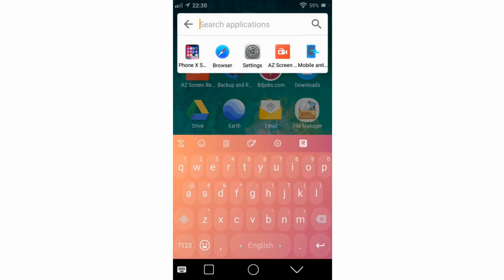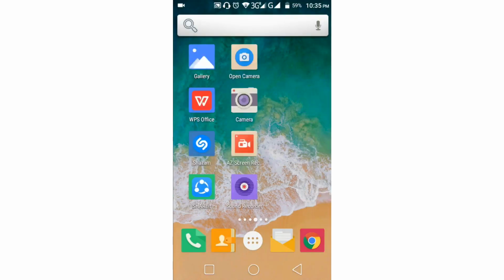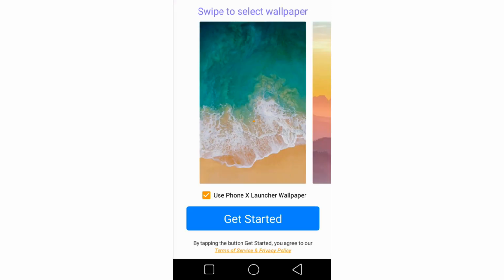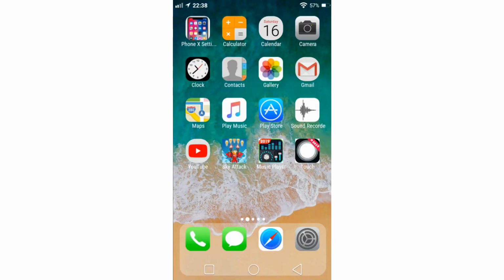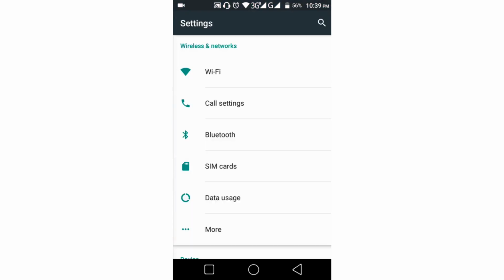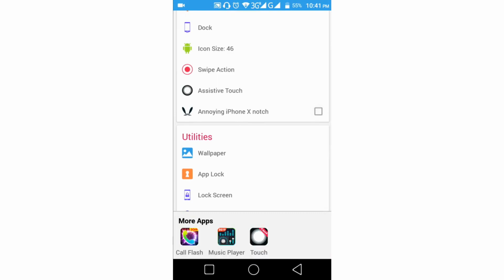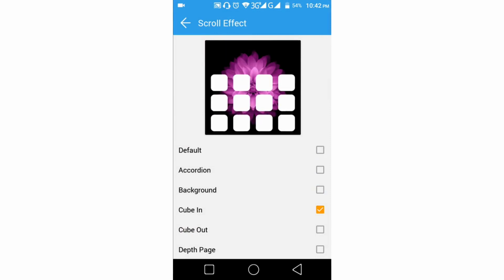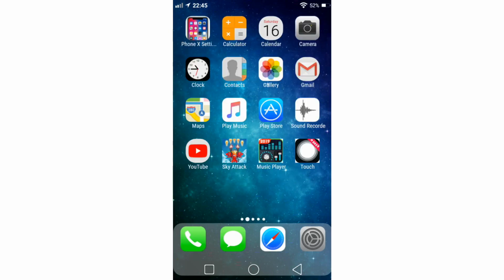Android to iPhoneX- Turn your android mobile into iPhone any look - 2019 New updates